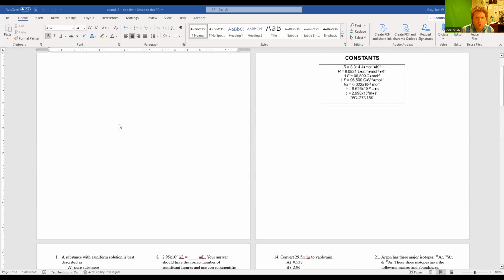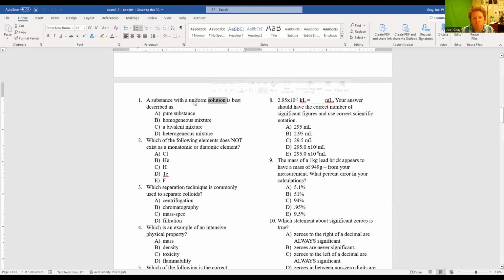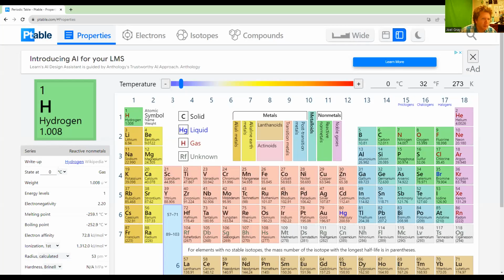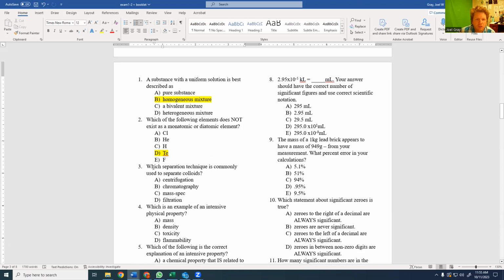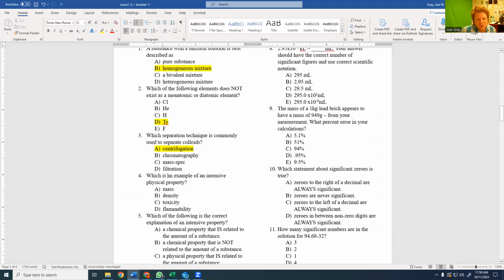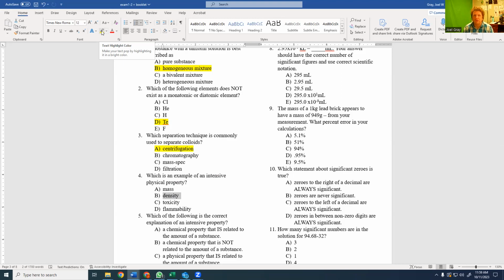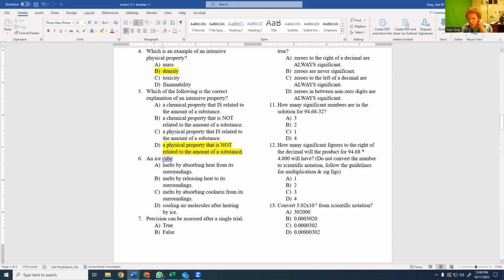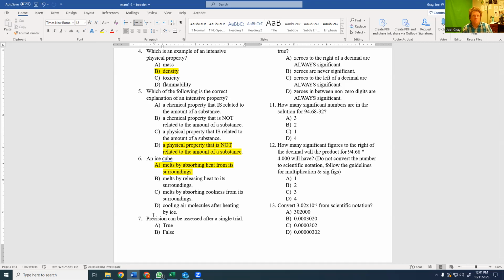CHEM 1341 - Exam 1.2 Q1-7